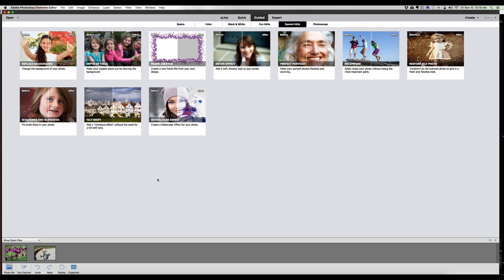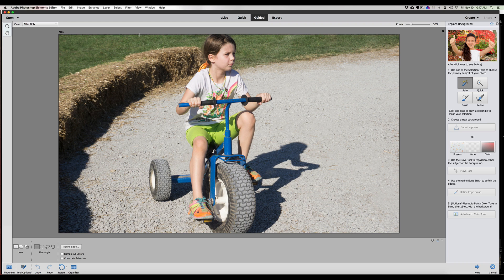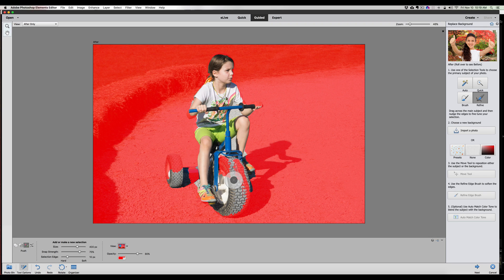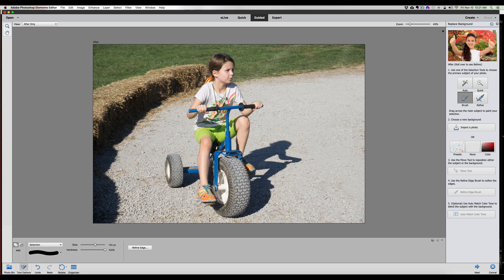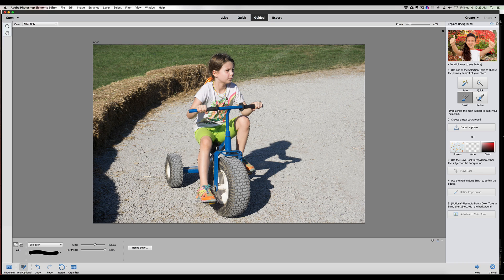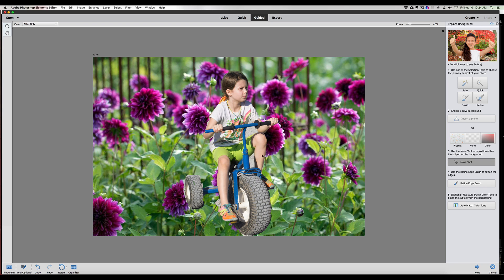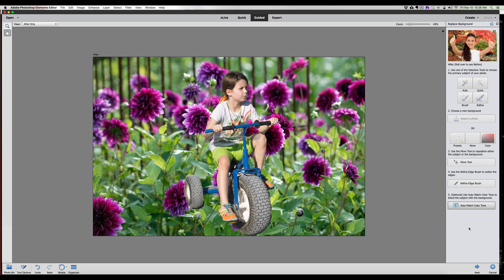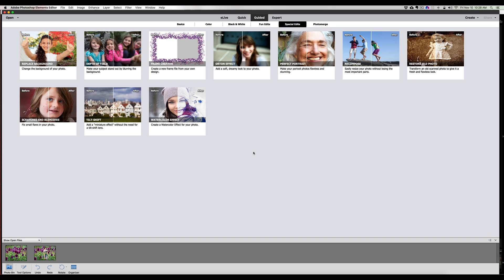Photoshop Elements 2018 Replace Background Guided Edit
I wanted to have a closer look at some of these new tools. So is it easier to replace the background using this new tool or not?